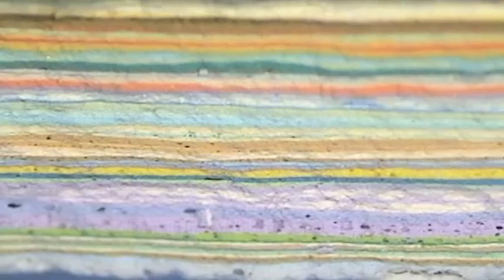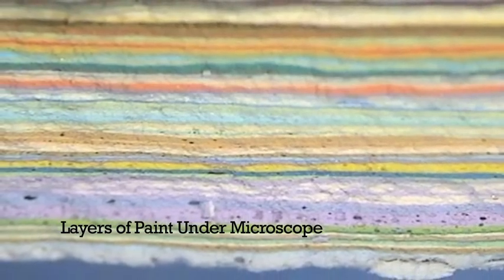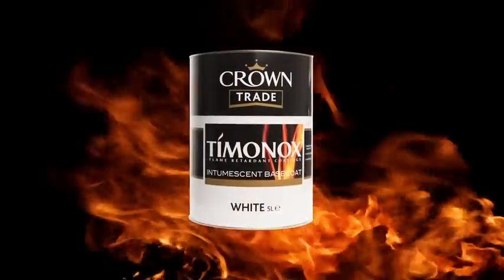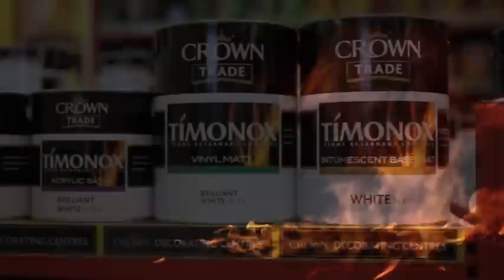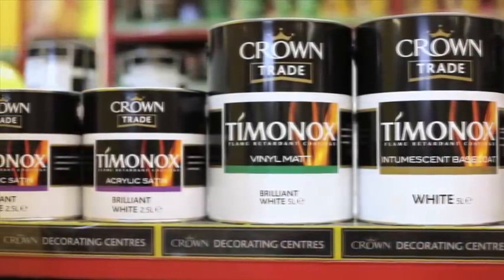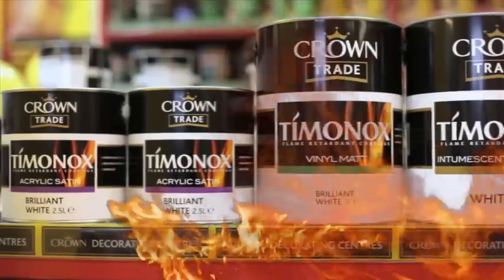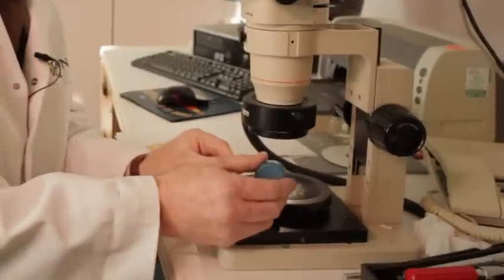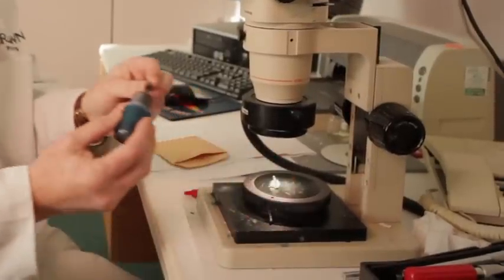Crown Paint Fire Retardant Paints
This video highlights Crown Paint's fire safety paint system.